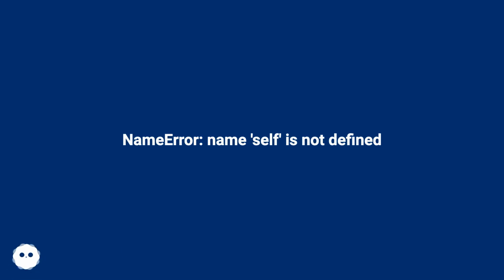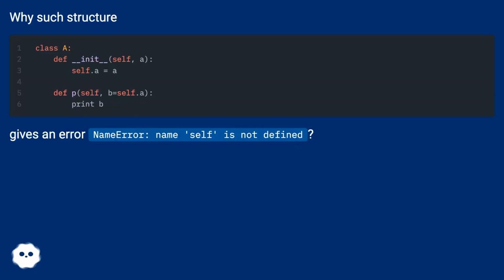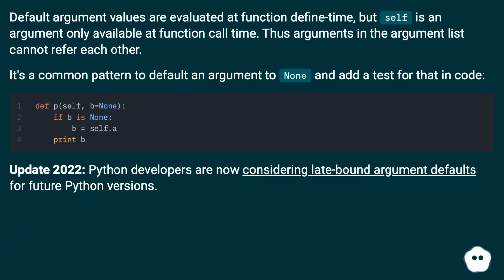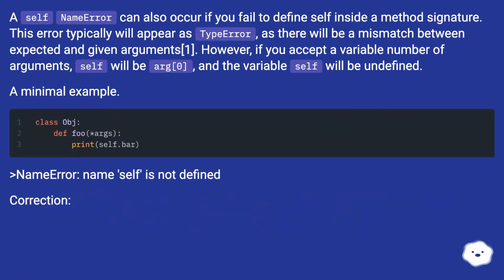NameError: name 'self' is not defined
Chapters
00:00 Nameerror: Name 'Self' Is Not Defined
00:17 Accepted Answer Score 206
00:46 Answer 2 Score 20
00:57 Answer 3 Score 17
01:34 Thank you